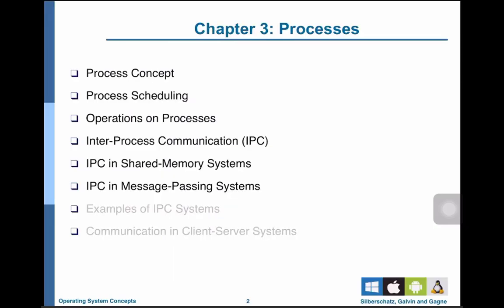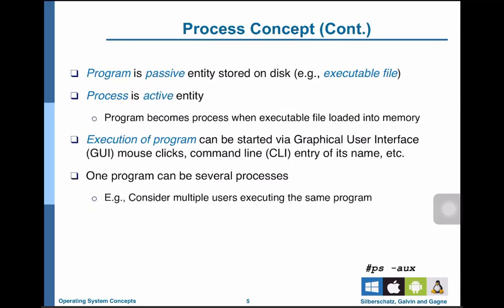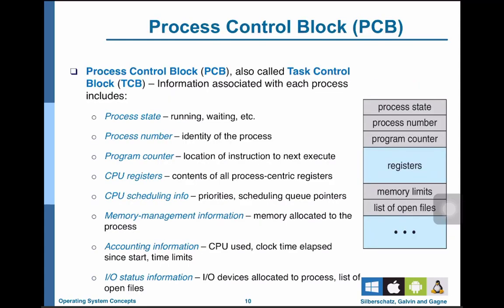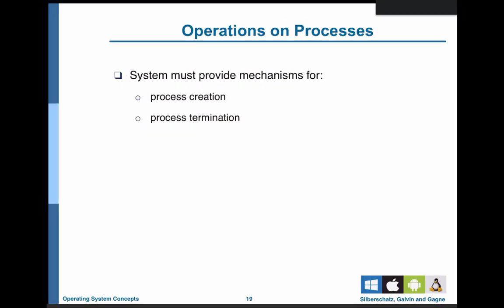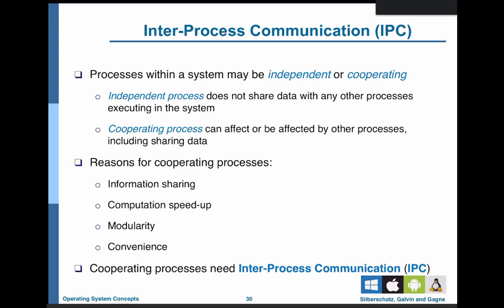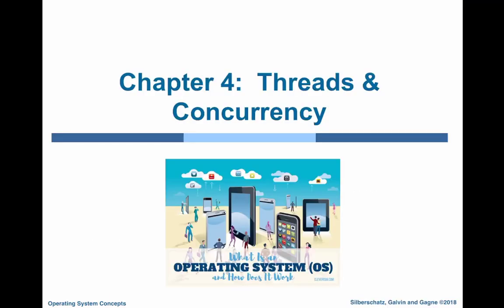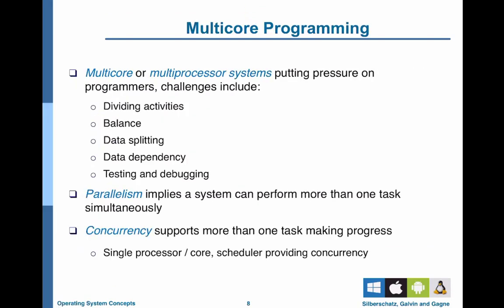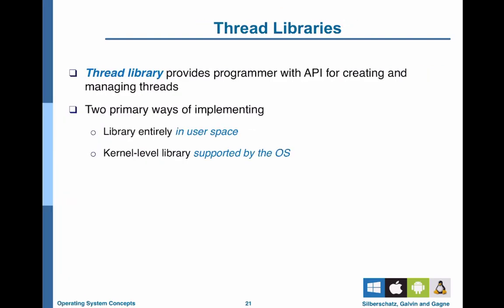Operating Systems (CO2017) - Threads and Processes